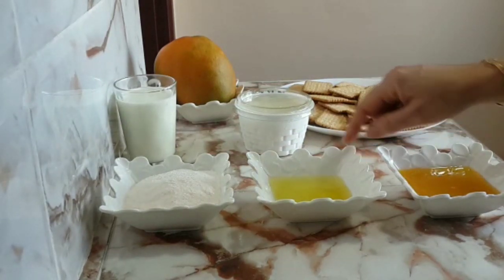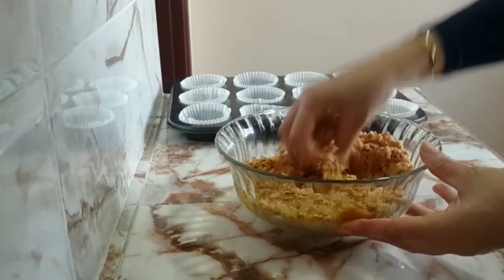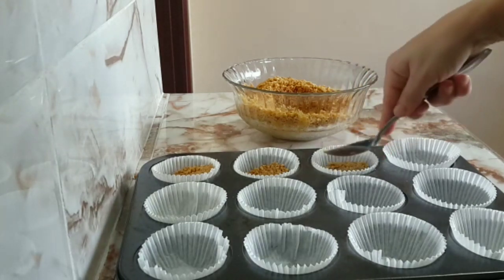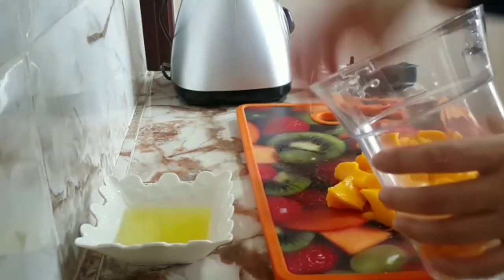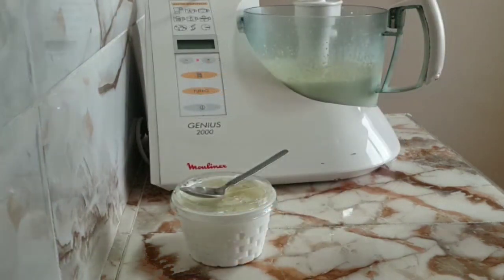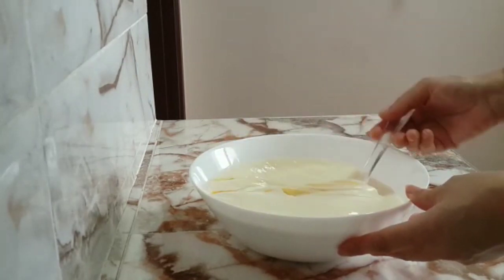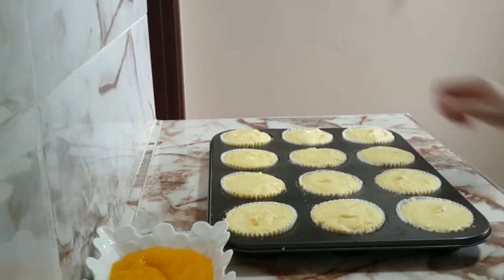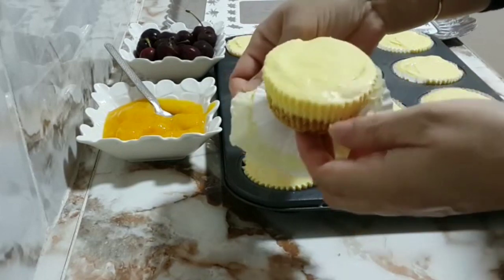ميني تشيز كيك بكريمة المانجو و المذاق أكثر من رائع🍰 من اسهل ما يكون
تحضير ميني تشيز كيك بطريقة مبسطة و النتيجة أكثر من رائعة🍰. من أسهل و أطيب ما يكون اقتصادين

المقادير :
160غ بسكويت.
2م/ك زبدة.
مكونات الكريمة :حبة مانجو-كريم شانتي-كأس حليب(عبار كأس العنبة)-علبة جبنة كريمية.
1م/ك مركز الحامض او 2م/ك عصير ليمون

التزيين  :
صلصة المانجو.
حبة كرز.